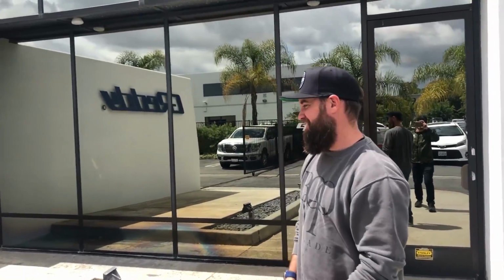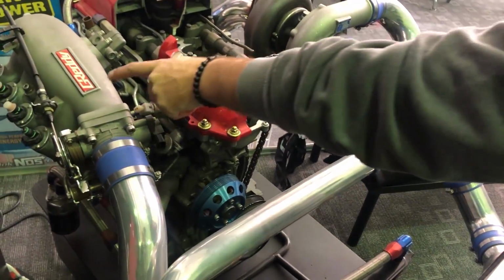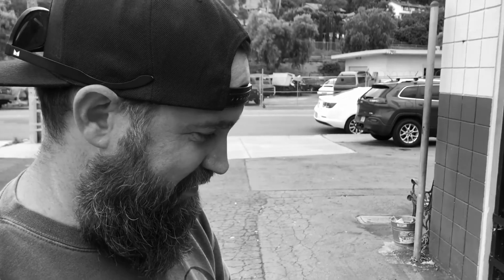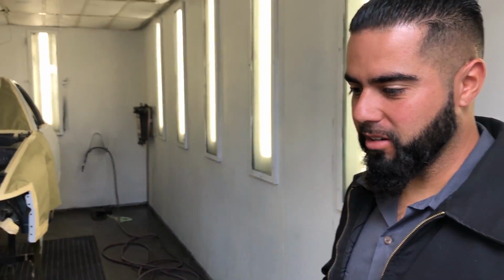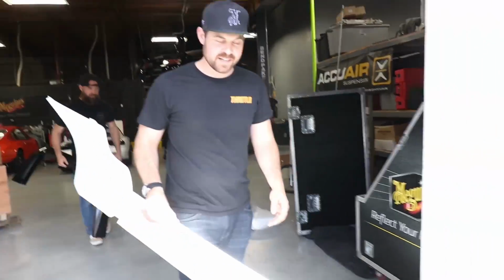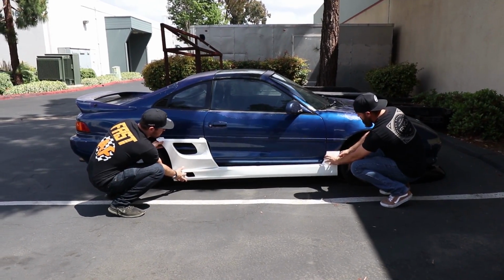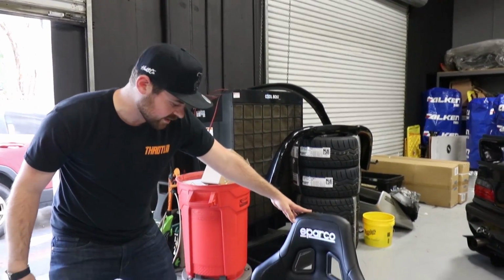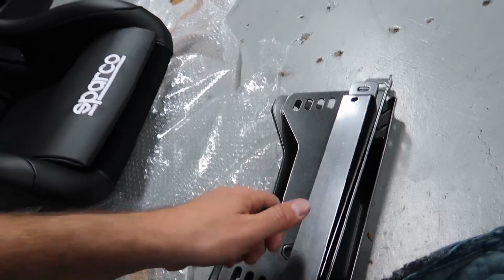Deciding the Fate of the Abandoned Toyota MR2 (SW20) Project.... Part 1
Stay to the very end. We've already got the next MR2 video recorded and it will be posted TOMORROW 5/25! This project is FINALLY BACK! Phase one is in the works and we'll be sorting out the exterior, suspension, interior, and wheels/tires. Do you have a crazy engine swap idea?